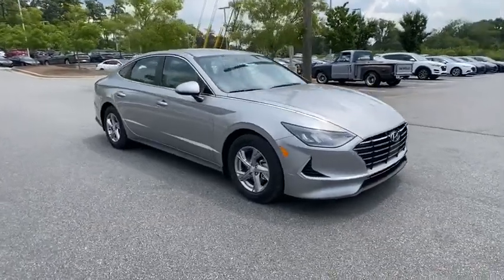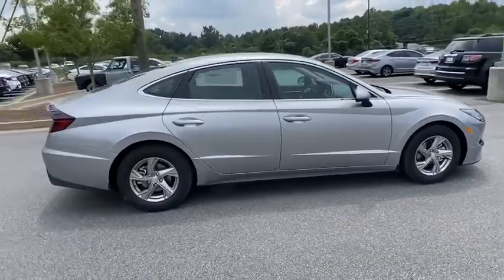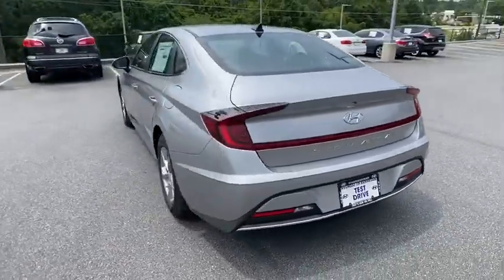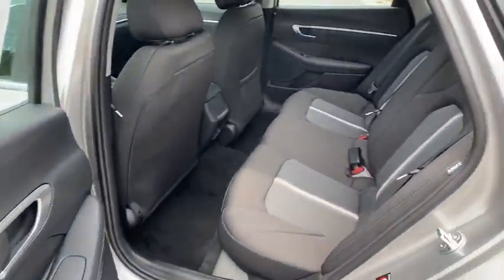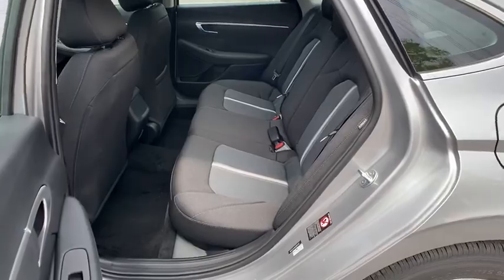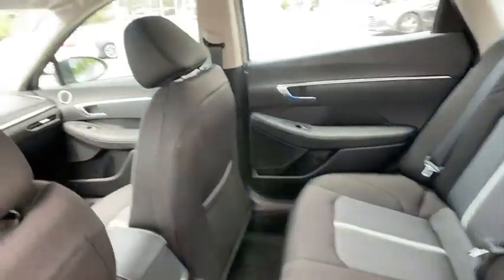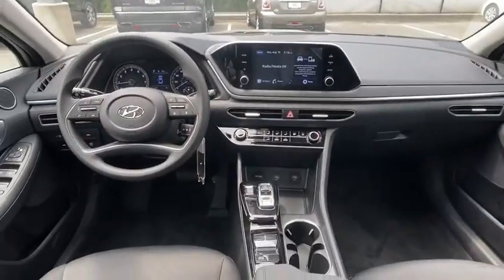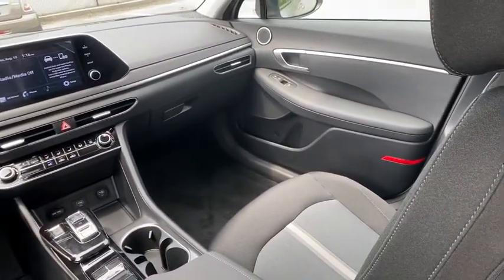2020 Hyundai Sonata Kennesaw, Marietta, Woodstock, Acworth, Roswell, GA H16135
Shimmering Silver Pearl New 2020 Hyundai Sonata available in Kennesaw, Georgia at Hyundai of Kennesaw. Servicng the Marietta, Woodstock, Acworth, Roswell, GA area.

28/38 City/Highway MPGbrbrShimmering Silver Pearl 2020 Hyundai Sonata SE FWD 8-Speed Automatic with Overdrive 2.5L I4brbrIphone / Droid Navigation Compatible. Georgias #1 Hyundai Dealer! Real Deals Real Fast! Thats how we roll! Transparent Pricing Flexible Test Drive Streamlined Purchase 3-Day Worry-Free Exchange. Price includes: $2000 - Retail Bonus Cash. Exp. 09/08/2020 $500 - Event Cash . Exp. 09/08/2020